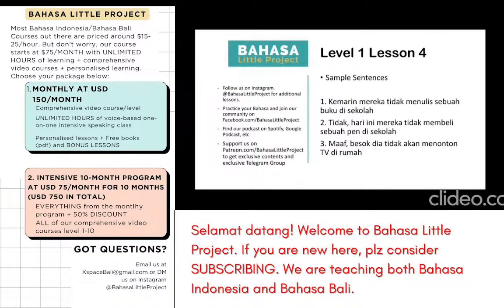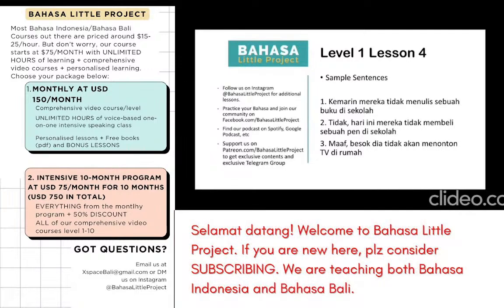Learn Bahasa Indonesia and Bahasa Bali online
Selamat datang! Welcome to Bahasa Little Project. We are teaching both Bahasa Indonesia and Bahasa Bali.

The video you are watching now is a part of our FREE LEVEL 1 COURSE on Youtube.

Our courses have helped thousands of students to make real progress with their Bahasa. On the scree you can find the detail of our VERY AFFORDABLE PREMIUM COURSE starting at USD 75/month.